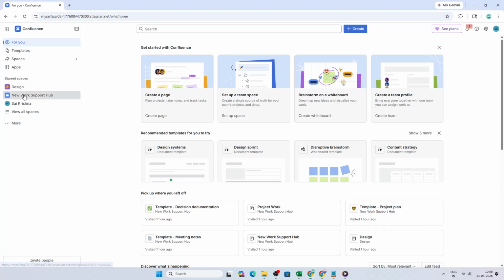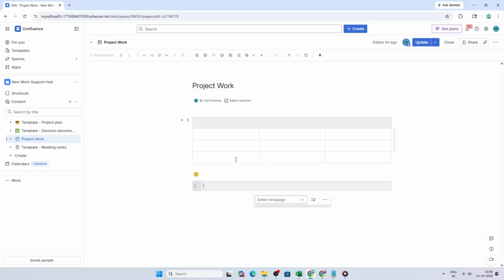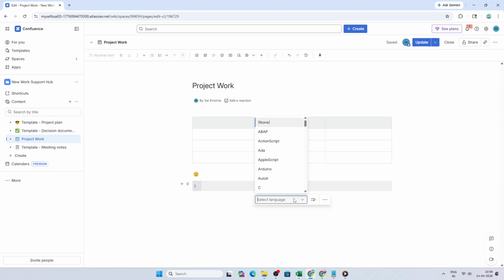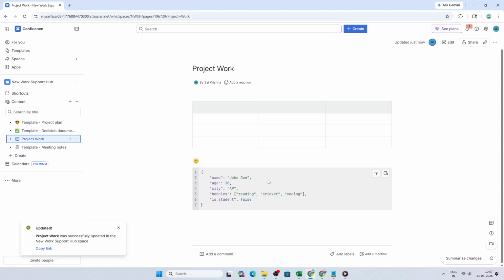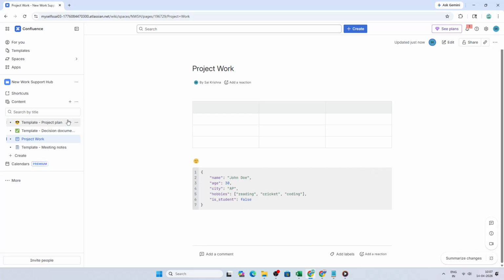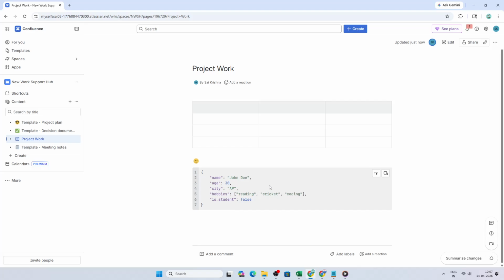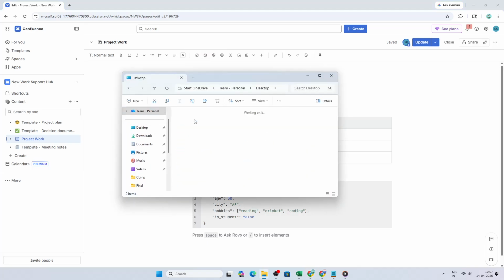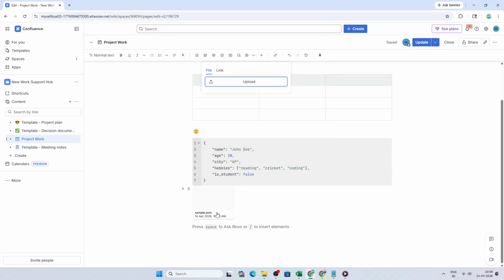How To Add JSON In Confluence (Step By Step)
Learn How To Add JSON In Confluence using the Code Block macro for better documentation. This tutorial shows you how to format JSON data in Atlassian Confluence quickly and effectively.